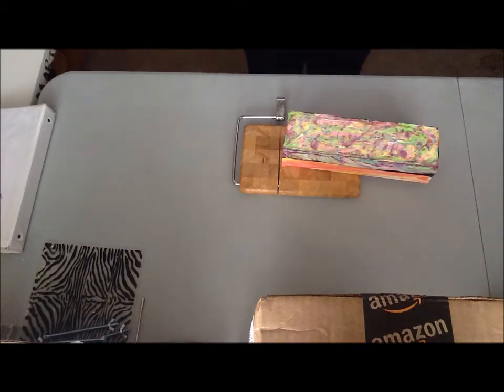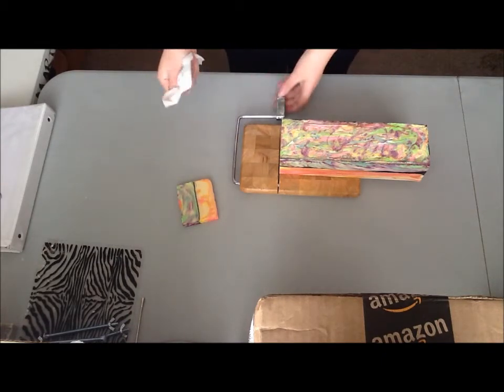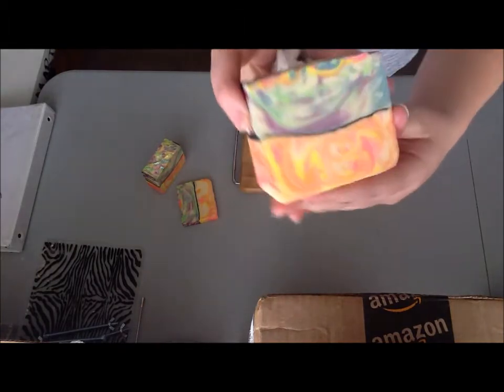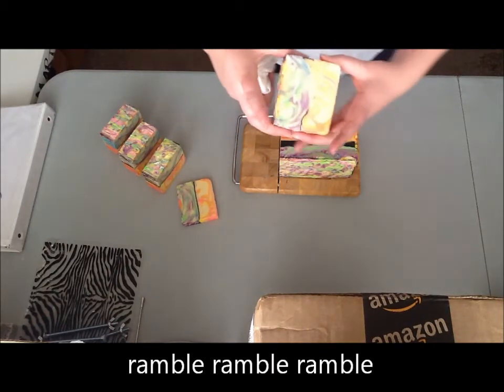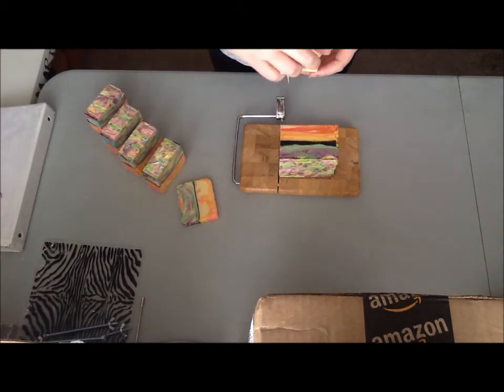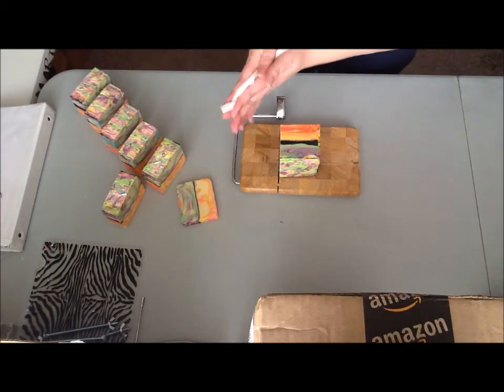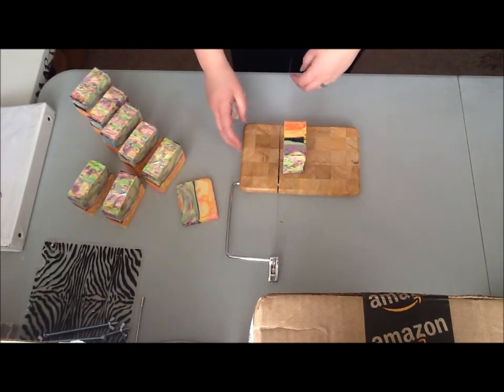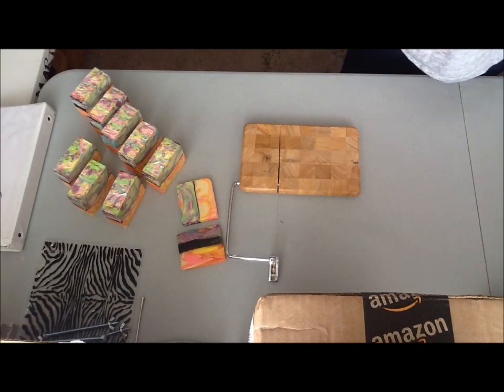Cutting Spring Fling - Elemental Swirl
Here is my submission for the Great Cakes Soapworks week 2 Elemental Swirl Challenge and also what I've dubbed "Spring Fling" soap.